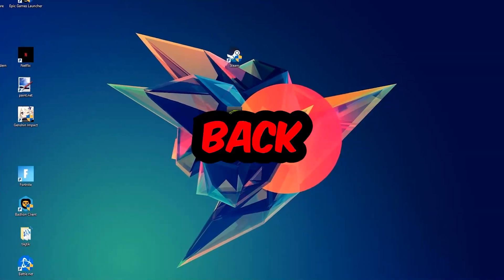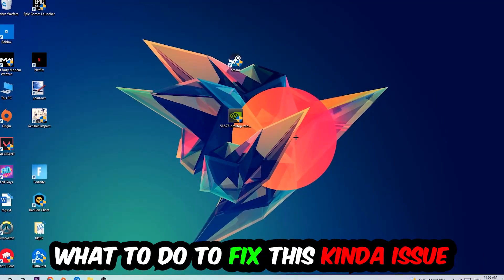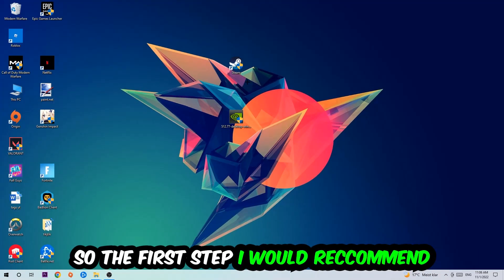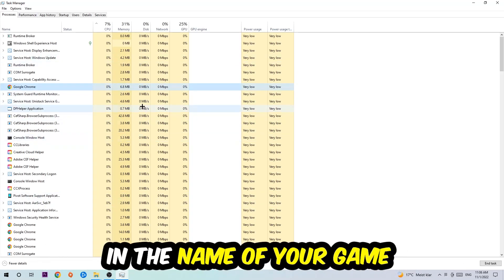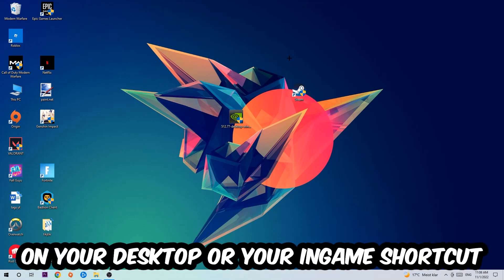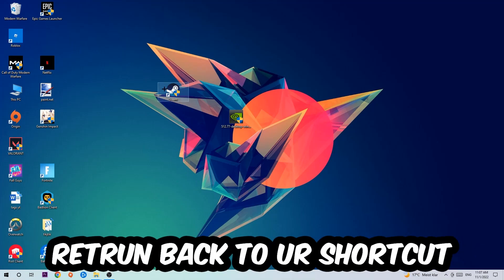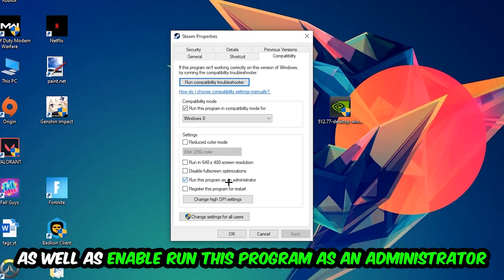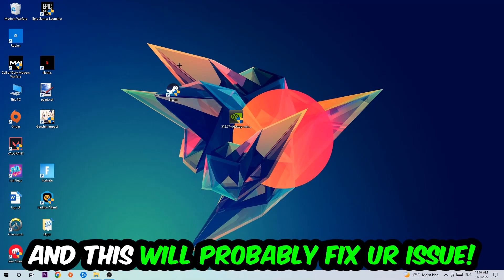Black Ops 3 – How to Fix Crash on Startup – Complete Tutorial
how to fix Black Ops 3 crash on startup,
how to fix Black Ops 3 crash on startup pc,
how to fix Black Ops 3 crash on startup ps4,
how to fix Black Ops 3 crashing on startup fix,
how to fix Black Ops 3 crashing on startup pc,